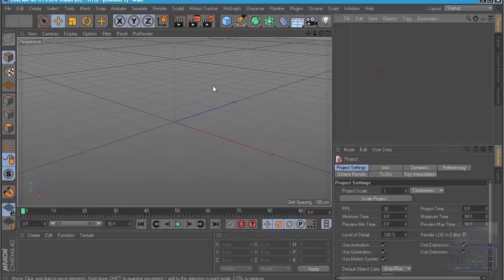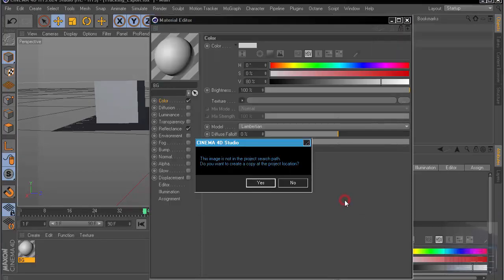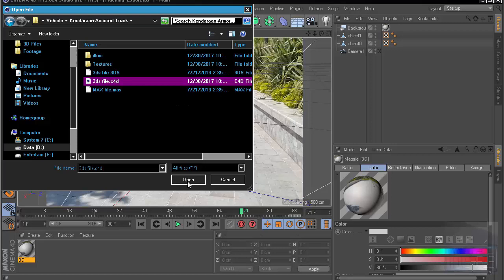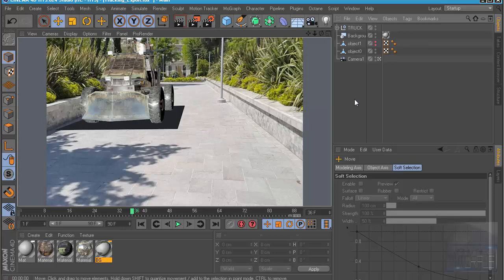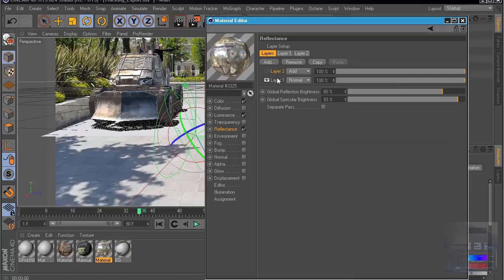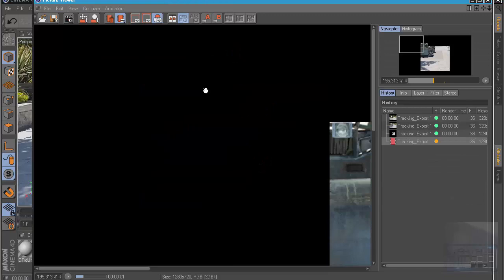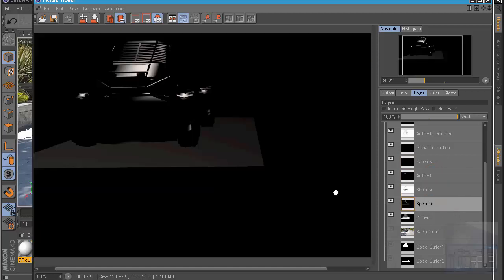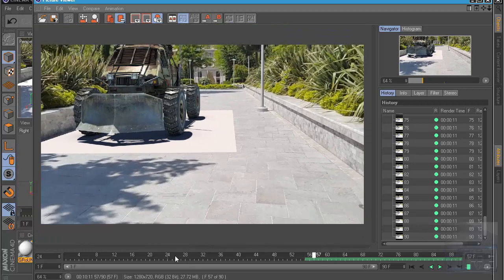Live Action CG Tutorial || Nuke and Cinema 4D - Part 2 - Adding 3D Object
In this video we'll learn how to add 3D Object and Setting Up EXR AOVs in Cinema 4D

◉ Menyediakan Tutorial 3D CGI / VFX berbahasa Indonesia
✌️ Terimakasih udah nonton  ya.